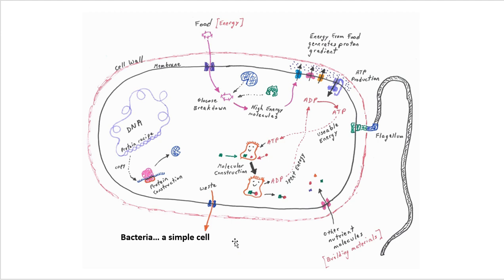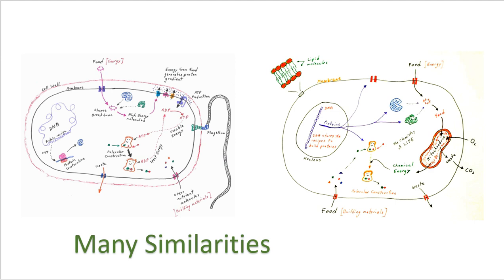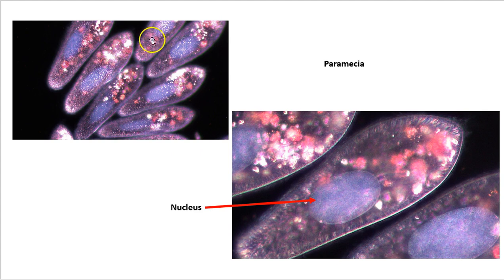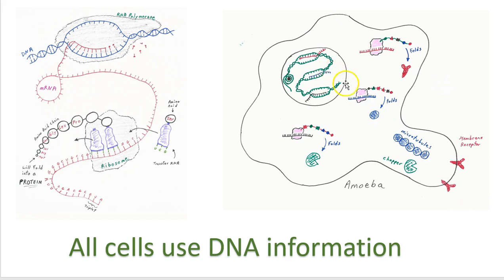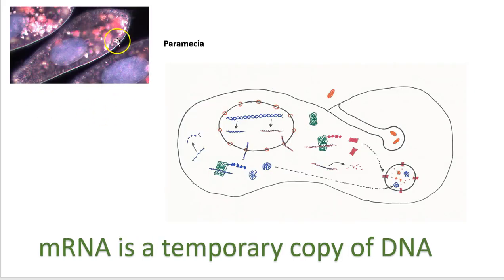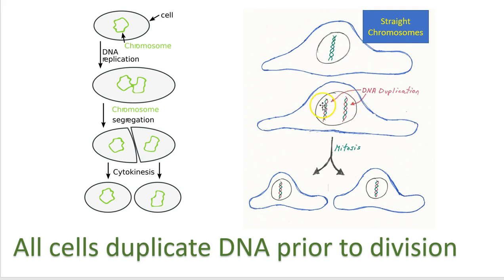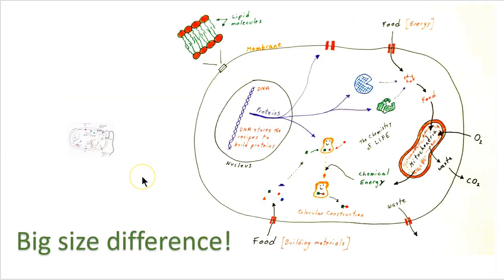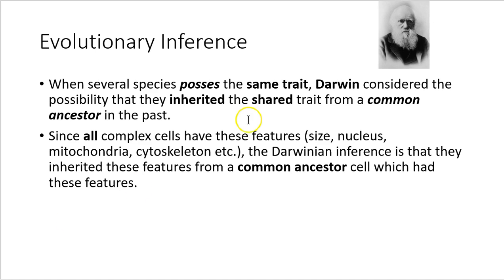Comparing bacteria and complex cells: DNA